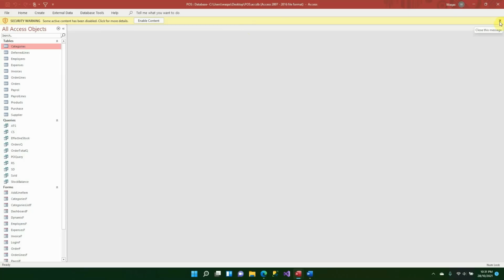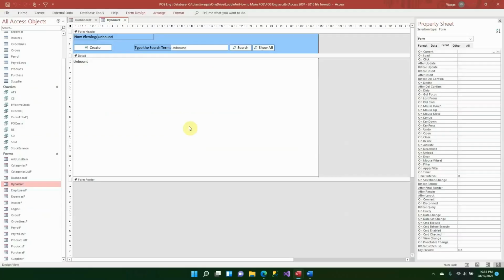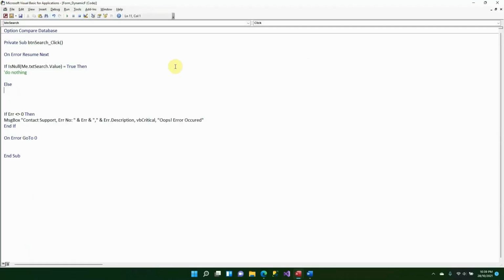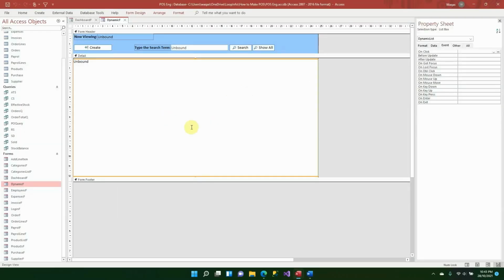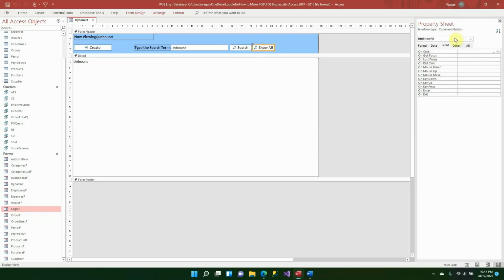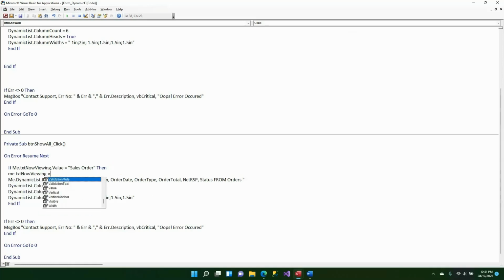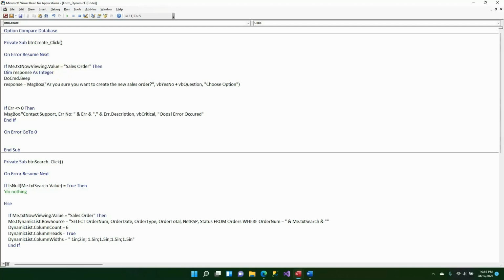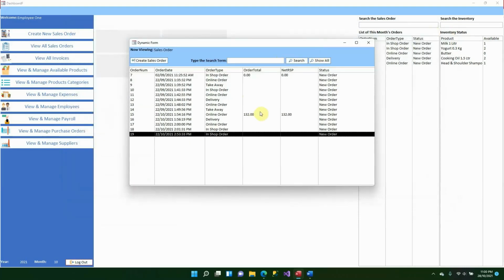How to Make POS in Microsoft Access Part 29 |VBA Code to Create Search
In this video, i will demonstrate how to search record using VBA code.

Other YouTube Channels you may Like